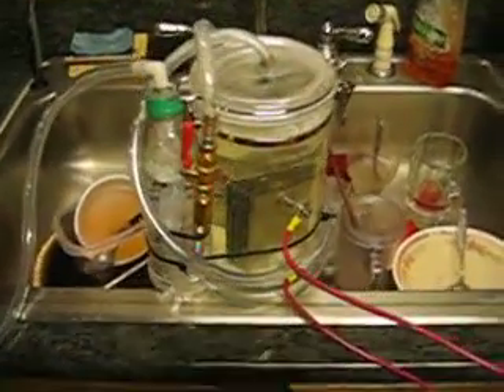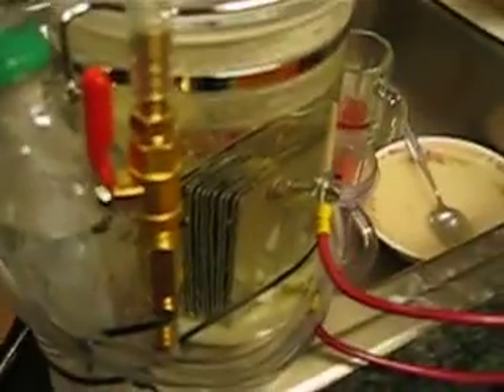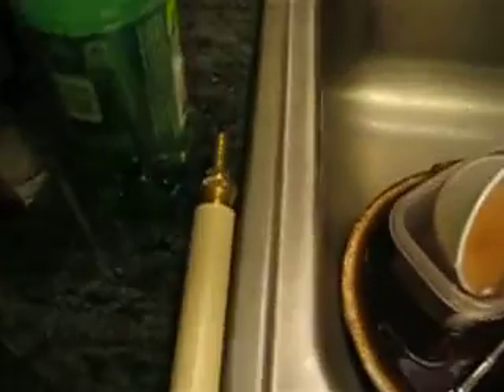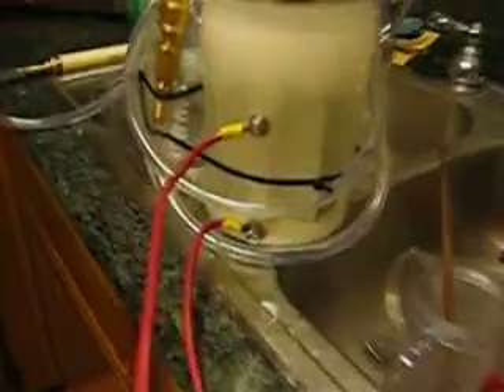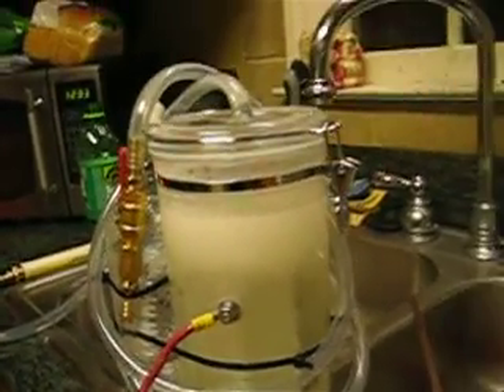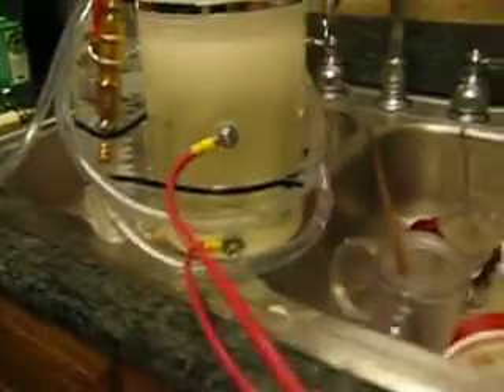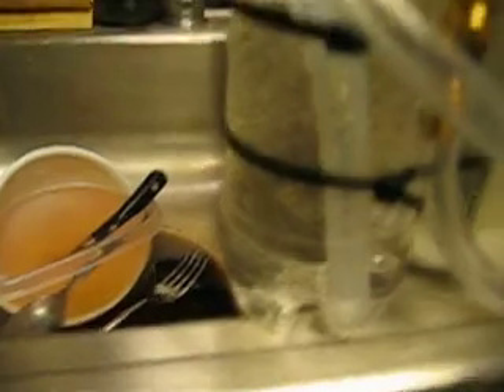hho cell 12 plate 14 amps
my first design tell me what you think.
-NN++NN--NN+